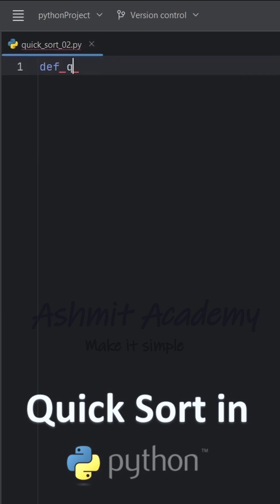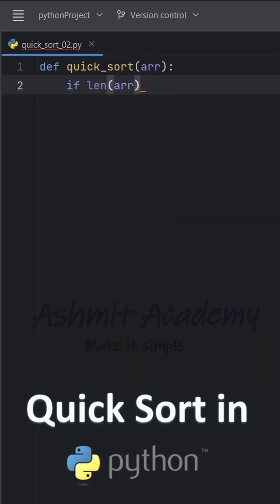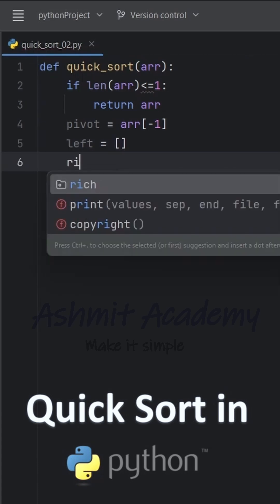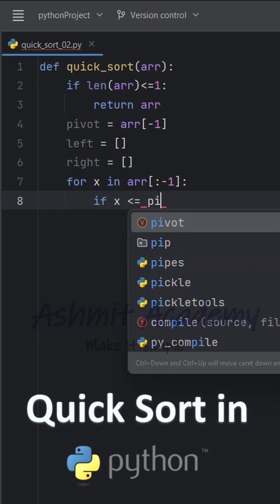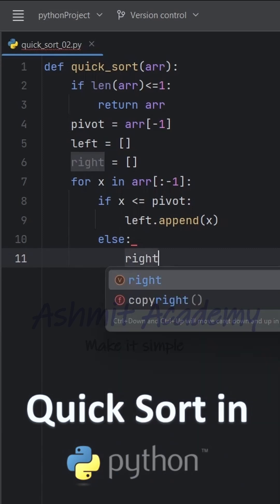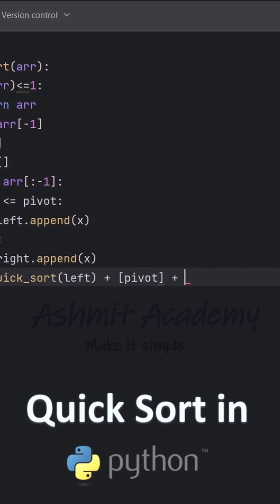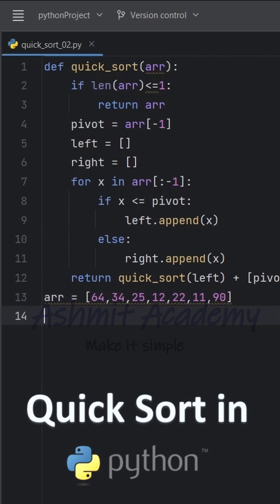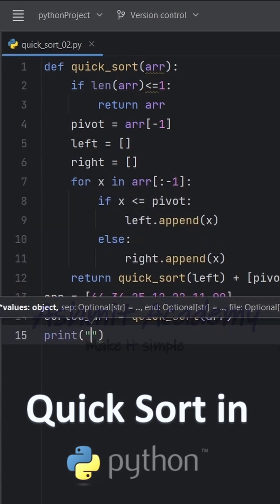Quick Sort in Python – Step-by-Step Explanation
Welcome to Ashmit Academy ! In this video, we will explore the Quick Sort algorithm in Python with a detailed explanation and step-by-step coding demonstration. Quick Sort is one of the most efficient sorting algorithms used in computer science, and today, we’ll break it down in an easy-to-understand manner!

What You’ll Learn in This Video:

✅ What is Quick Sort?
✅ How Quick Sort Works (Step-by-Step Explanation)
✅ Python Implementation of Quick Sort
✅ Understanding Time Complexity of Quick Sort
✅ Real-World Use Cases of Quick Sort

Quick Sort is a divide and conquer algorithm that works by selecting a "pivot" element and partitioning the array into two sub-arrays:
1️⃣ Elements less than or equal to the pivot go to the left sub-array.
2️⃣ Elements greater than the pivot go to the right sub-array.
3️⃣ Recursively repeat this process until the list is fully sorted.

How Quick Sort Works?

Let’s say we have an unsorted list:
🔢 Unsorted List: [64, 34, 25, 12, 22, 11, 90]
Step-by-Step Execution:

1️⃣ Choose a Pivot:

    We select the last element (90) as the pivot.
    We divide the array into two parts:
        Left (smaller or equal values): [64, 34, 25, 12, 22, 11]
        Right (greater values): [] (empty, since no values are greater than 90).

2️⃣ Recursive Sorting:

    Apply Quick Sort on the left sub-array [64, 34, 25, 12, 22, 11].
    Select 11 as the new pivot.
    Left: [], Right: [64, 34, 25, 12, 22].
    Continue this process until all elements are sorted.

✅ Final Sorted List: [11, 12, 22, 25, 34, 64, 90]

Time Complexity of Quick Sort

💡 Best Case (Balanced Partitioning) → O(n log n)
💡 Average Case → O(n log n)
💡 Worst Case (Already Sorted or Reversed List) → O(n²)
Why is Quick Sort Efficient?

✔️ Faster than Bubble Sort and Insertion Sort for large datasets.
✔️ Uses divide and conquer strategy for optimized sorting.
✔️ Commonly used in real-world applications like databases and file sorting.

Where is Quick Sort Used?

✔️ Efficient sorting for large datasets.
✔️ Used in system libraries like Python’s sorted() function.
✔️ Common in databases for indexing and searching operations.
✔️ Widely used in competitive programming due to its speed.